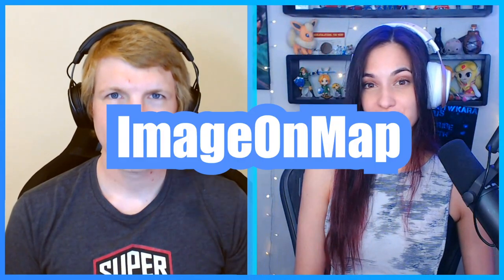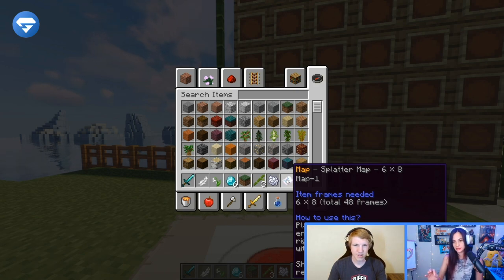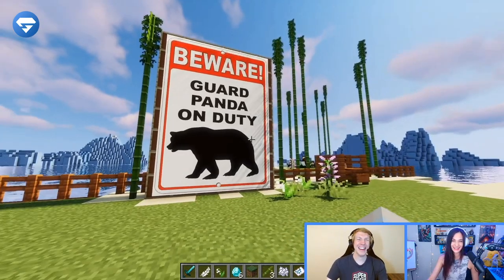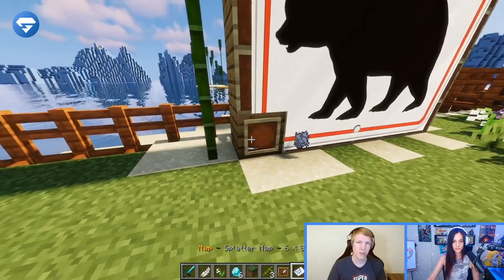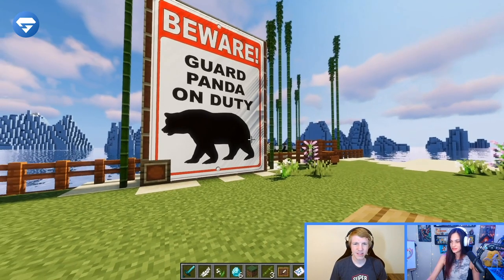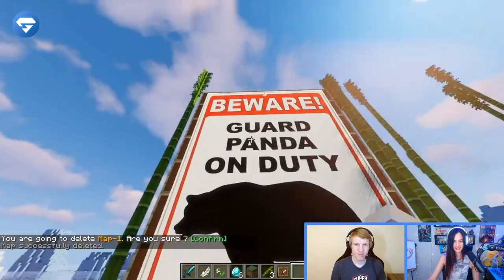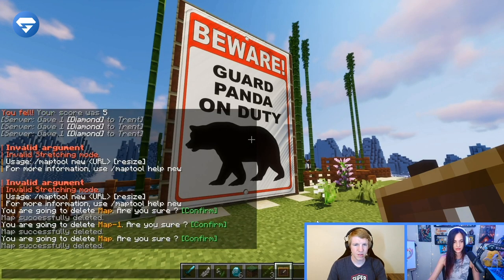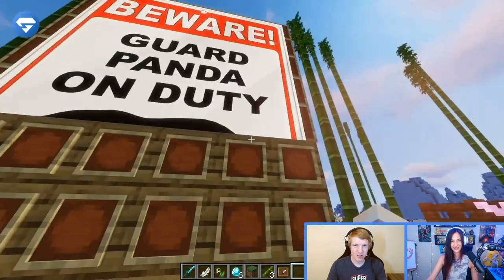How to use ImageOnMap | Minehut 101